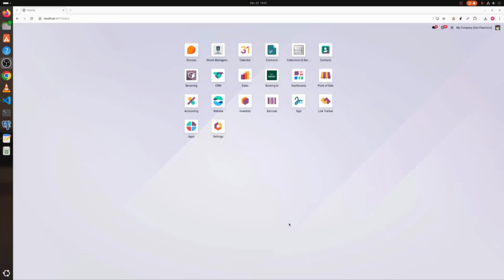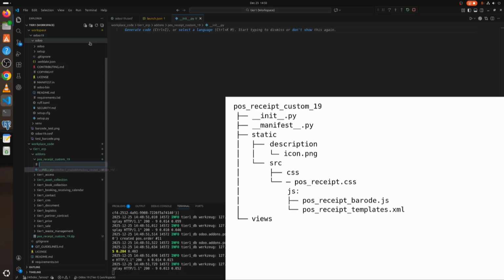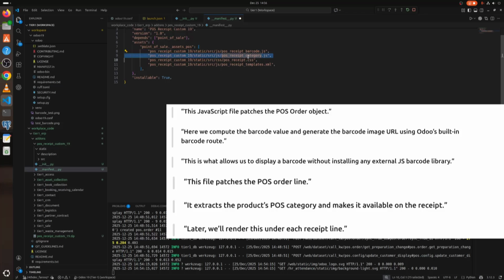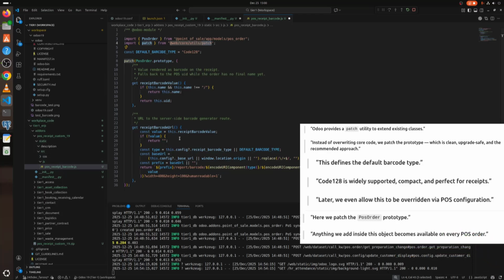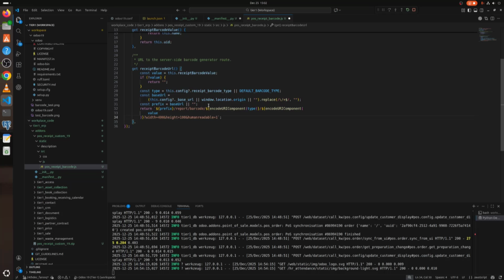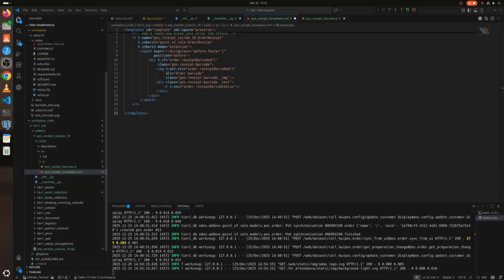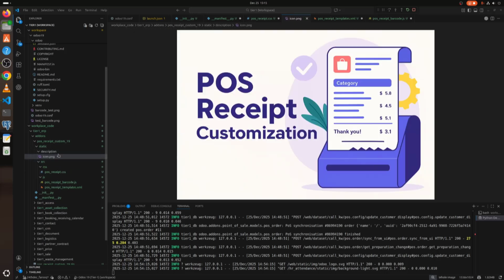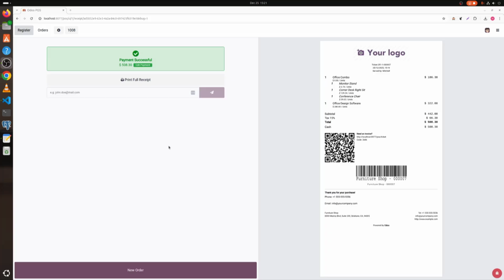Add Barcode to POS Receipt in Odoo 19 🚀 (No Python, Frontend Only!)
In this video, we’ll learn how to add a barcode to the POS receipt in Odoo 19, using a clean, frontend-only approach.

We build a lightweight POS module without creating any Python models. Everything is done using:

JavaScript patches (PosOrder)

POS receipt template inheritance (QWeb)

CSS for clean, printer-friendly styling

This method is upgrade-safe, follows Odoo 19 best practices, and uses Odoo’s built-in barcode generator — no external libraries required.

🎯 What you’ll learn in this video:

How POS assets work in Odoo 19
How to patch the POS Order model using JavaScript
How to generate a barcode using Odoo’s /report/barcode route
How to extend the POS receipt template cleanly
How to style the barcode for thermal receipt printers

This video was created in response to a subscriber question from @The.DevOps, who asked how to add a barcode to the POS receipt.

🧩 Use Cases
Retail POS systems
Returns & refunds workflow
Warranty and service tracking
POS order identification

📂 Access the Source Code for this Module then look for pos_barcode

❤️ Support Odooistic

👍 Don’t forget

Let us know what Odoo topic you want next!